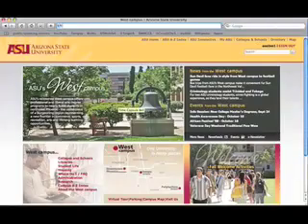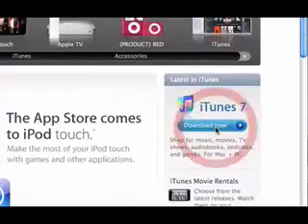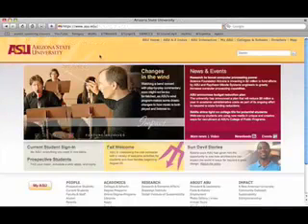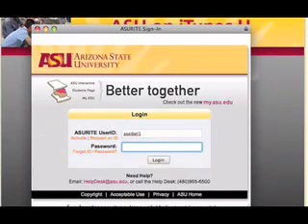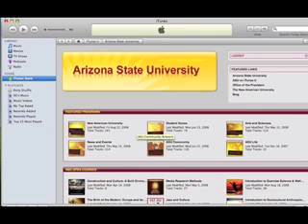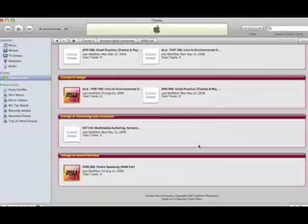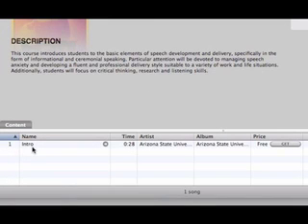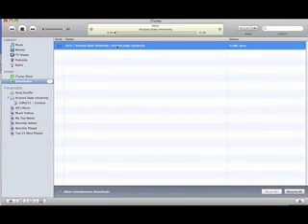ASU Itunes University Setup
A quick tutorial on how to set-up itunesU for the online cmn 225 class.